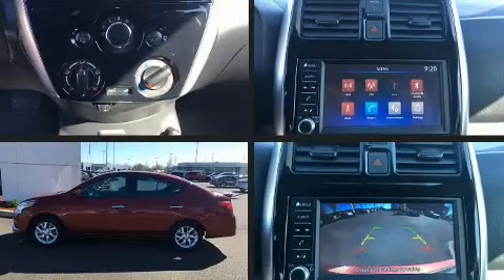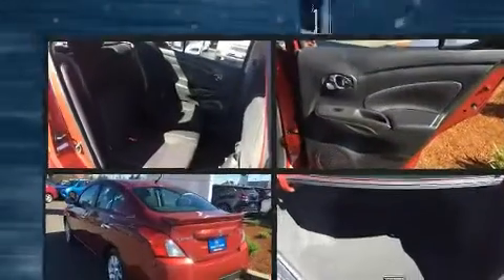2018 Nissan Versa 1.6 SV in Salem, OR 97301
1101 Van Ness Ave NE

Introducing the 2018 Nissan Versa. This 4 door, 5 passenger sedan still has fewer than 40,000 miles! Smooth gearshifts are achieved thanks to the efficient 4 cylinder engine, and for added security, dynamic Stability Control supplements the drivetrain. Nissan infused the interior with top shelf amenities, such as: 1-touch window functionality, a tachometer, variably intermittent wipers, power door mirrors, power windows, remote keyless entry, and much more. Audio features include an AM/FM radio, steering wheel mounted audio controls, and 4 speakers, providing excellent sound throughout the cabin. Passengers are protected by various safety and security features, including: head curtain airbags, front side impact airbags, traction control, brake assist, a panic alarm, and ABS brakes. This car was designed with safety in mind, allowing you to drive with even greater assurance. A Carfax history report provides you peace of mind by detailing information related to past owners and service records. We'd also be happy to help you arrange financing for your vehicle. Stop by our dealership or give us a call for more information.